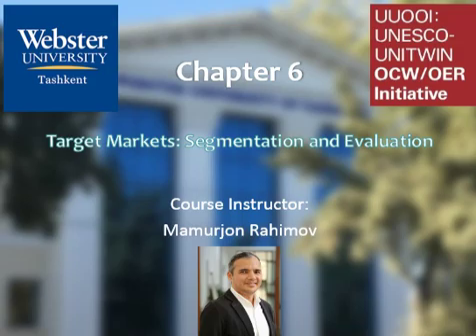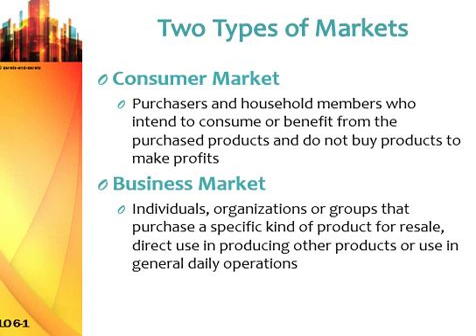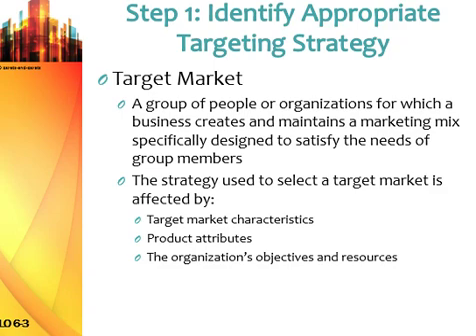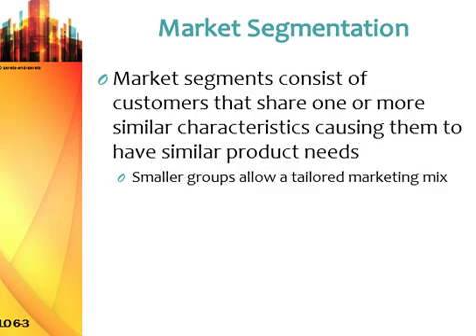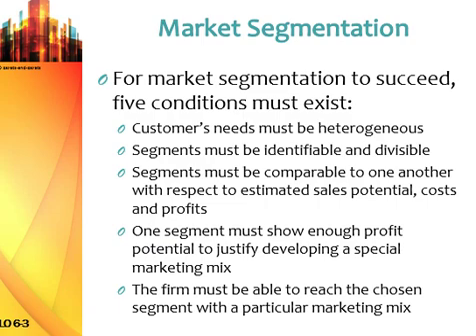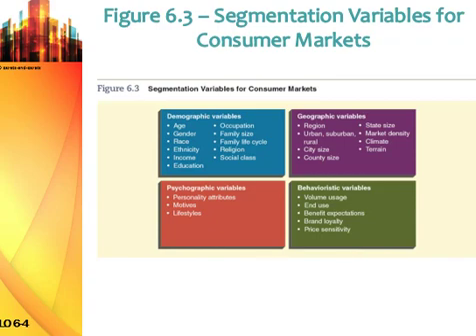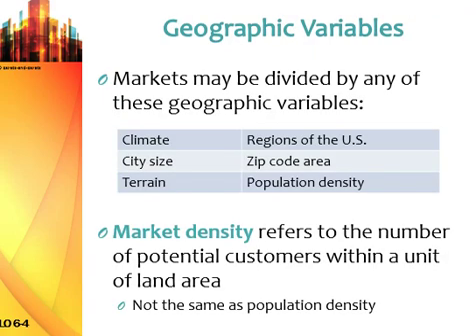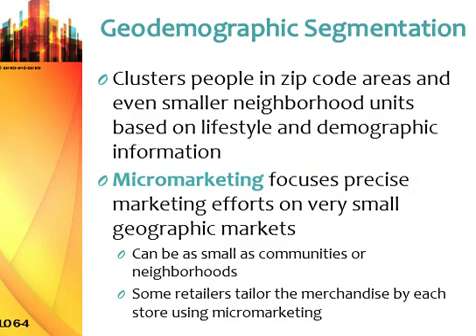Lecture6 Ch6 part1 MRKT 5000 at Webster University in Tashkent MBA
MRKT 5000 at Webster University in Tashkent MBA